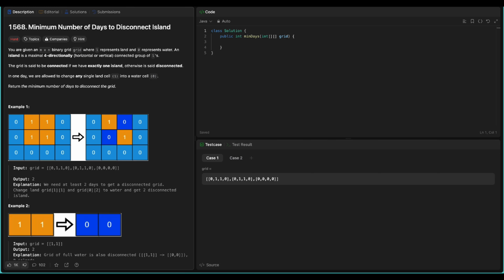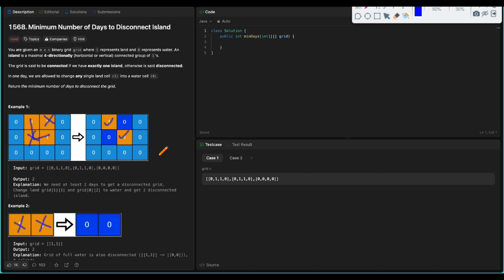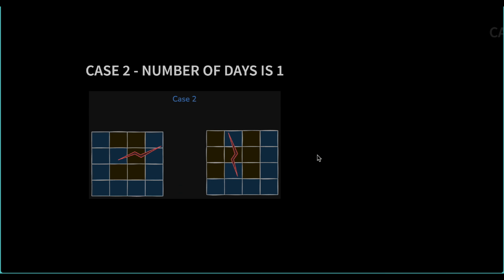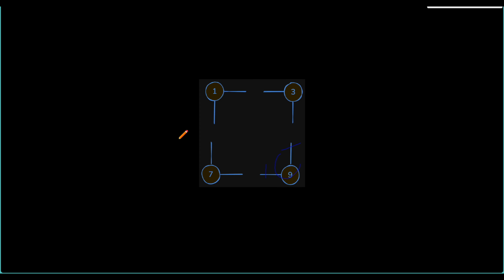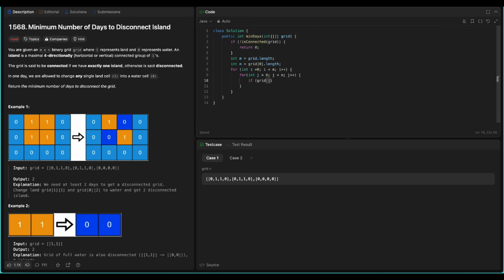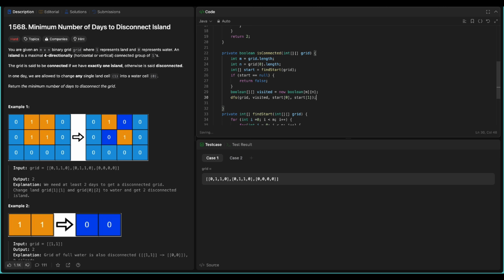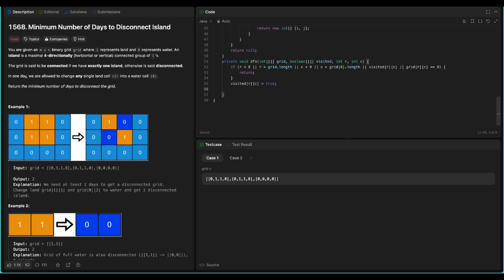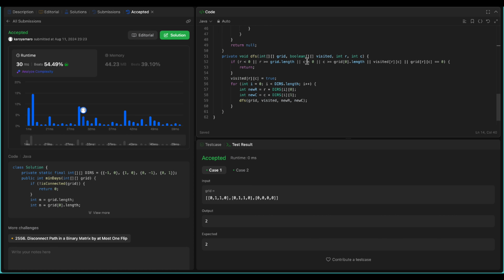Minimum Number of Days to Disconnect Island - Leetcode 1568 - Java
🧩 *PROBLEM DESCRIPTION*

You are given an `m x n` binary grid `grid` where `1` represents land and `0` represents water. An **island** is a maximal **4-directionally** (horizontal or vertical) connected group of `1`'s.

The grid is said to be **connected** if we have **exactly one island**, otherwise is said **disconnected**.

In one day, we are allowed to change **any** single land cell `(1)` into a water cell `(0)`.

Return _the minimum number of days to disconnect the grid_.

🔗 *LINKS*